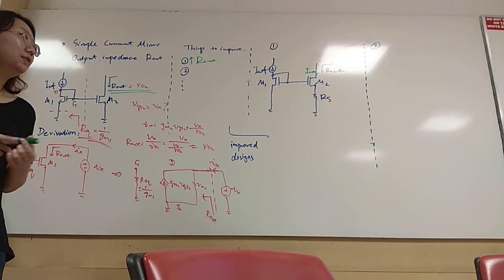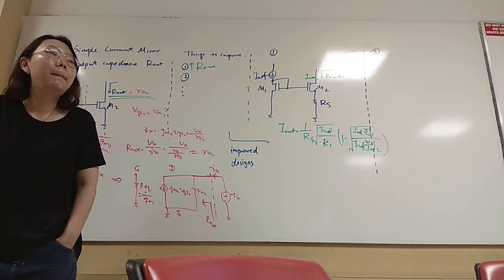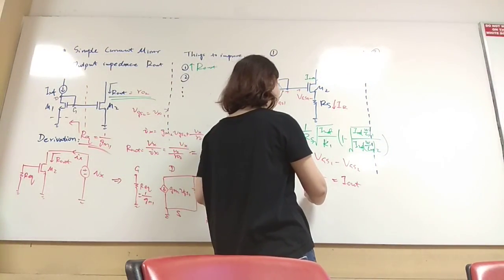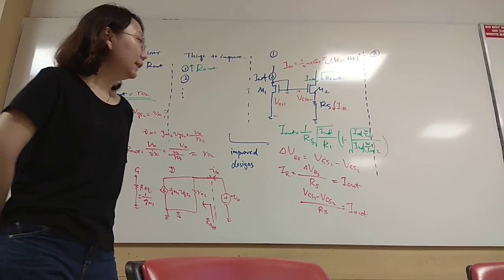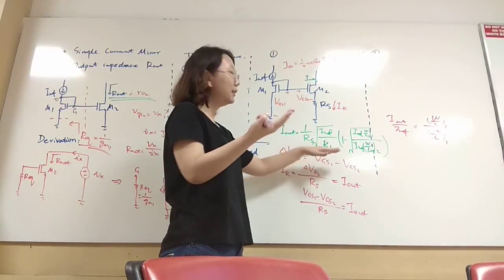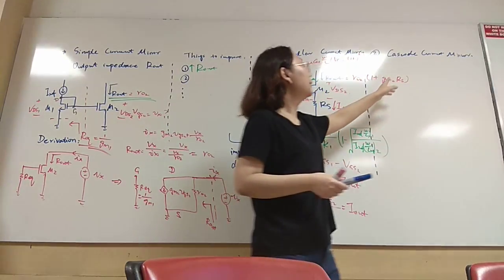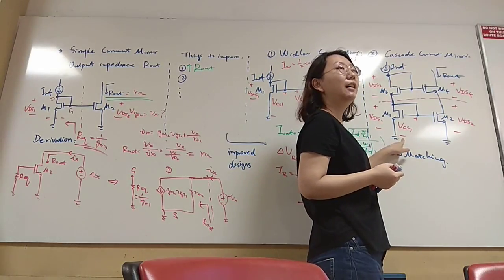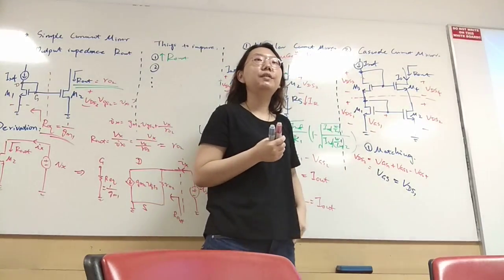week 11 (3)